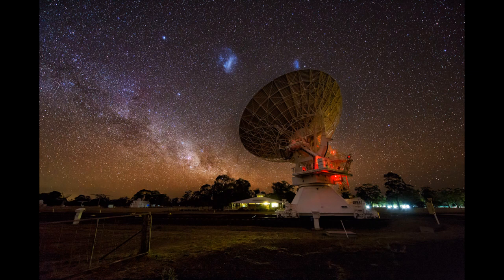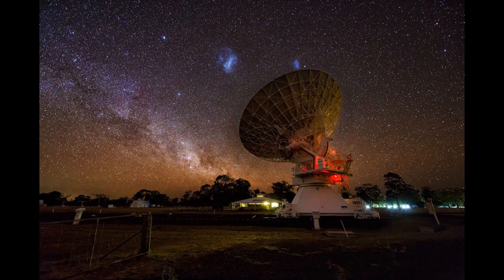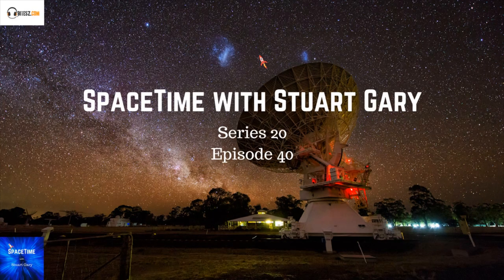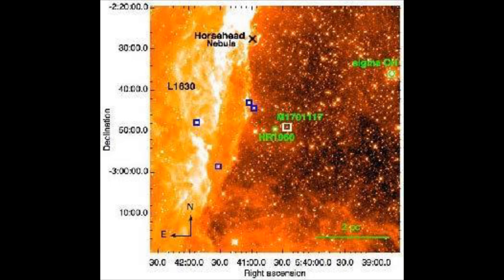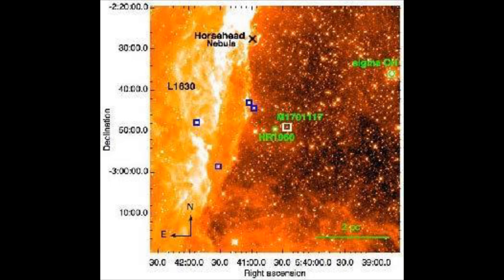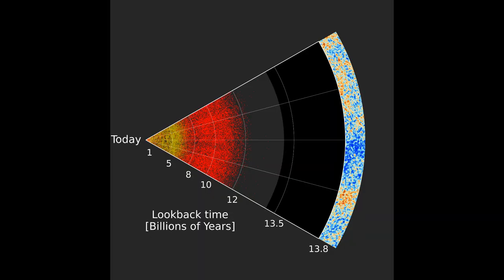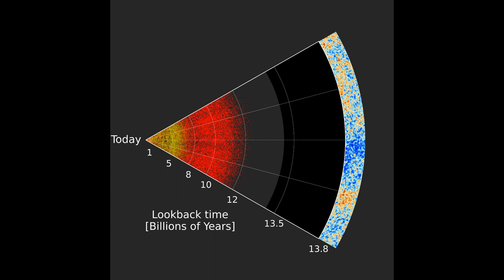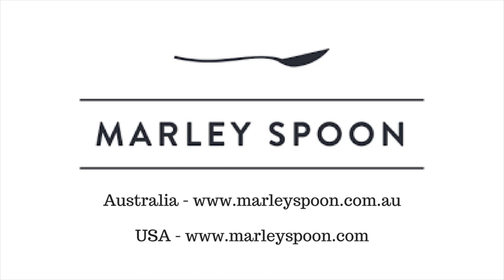Magnetic bridge linking galaxies - SpaceTime with Stuart Gary S20E40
(both mobile friendly)

* Magnetic bridge linking galaxies
Astronomers have detected a magnetic field associated with the Magellanic Bridge, the filament of gas stretching 75,000 light-years between the Milky Way Galaxy’s nearest galactic neighbours -- the Large and Small Magellanic Clouds. The findings provide the first ever detection of a magnetic field in the bridge and may provide clues to how it’s formed.

*New clues about the origins of brown dwarfs
Astronomers have discovered a spectacular extended jet blasting almost a lightyear out from a young brown dwarf. The discovery provides new insights into the origins of brown dwarfs, supporting the emerging picture that these sub stellar objects form in the same way stars do.

*Astronomers produce the largest map of the Universe ever made
Astronomers with the Sloan Digital Sky Survey have created the first map of the large-scale structure of the universe based entirely on the positions of quasars. The new findings are consistent with Albert Einstein’s theory of general relativity.

*India launches locally built satellite
India has launched a new locally built telecommunications satellite. The successful flight shows India’s growing space capabilities -- both building and launching its own spacecraft.

This episode of SpaceTime is bought to you with the support of Marley Spoon. changing the way you cook.

And our US listeners will get $US30.00 off the first order by entering the coupon code 'Space' at the checkout...just go by entering the coupon code 'Space' at the checkout...just go

Plus: Get a free audio book of your choice, plus 30 days free access from audible.com. Just

For more, follow SpaceTime on Facebook, twitter, Tumblr, YouTube, Instagram, Google+ and Clammr:

If you're enjoying SpaceTime, please help out by sharing and telling your friends. The best recommendation I can get is one from you. Thank you...